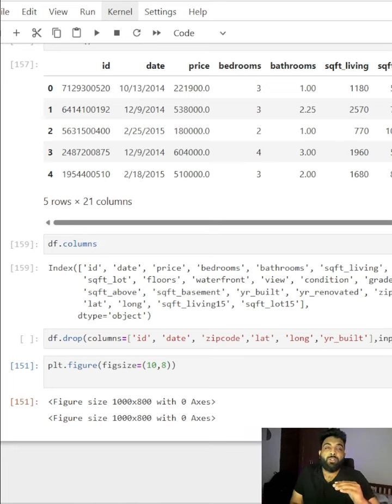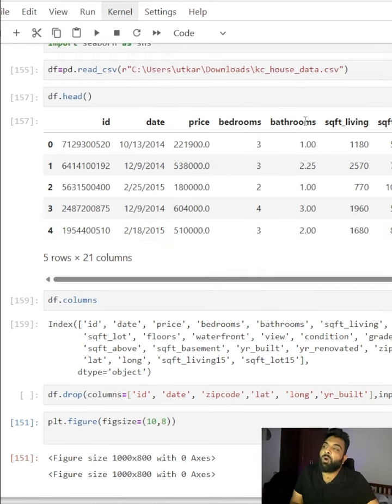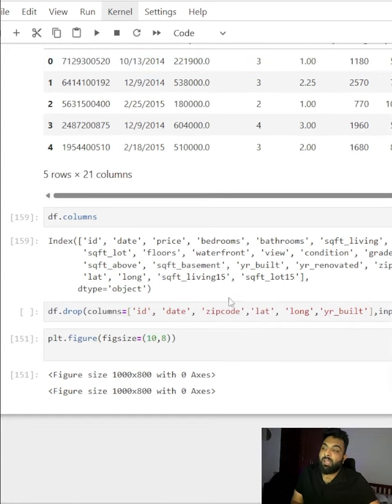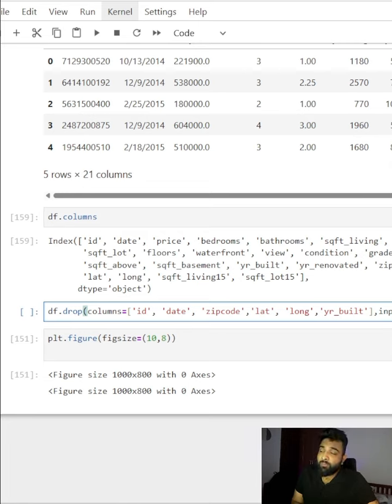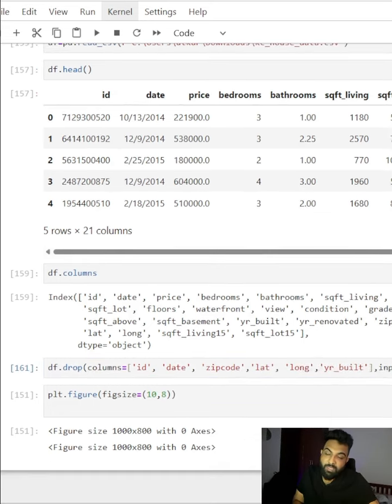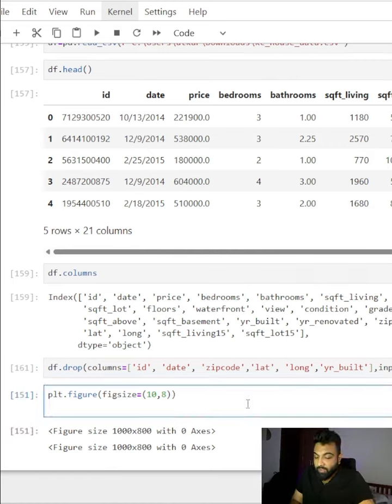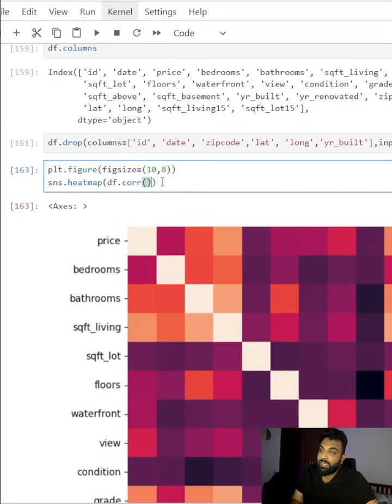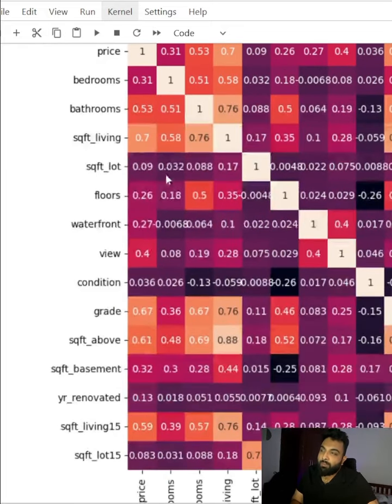Day-45| Data Analytics| Python| Correlations